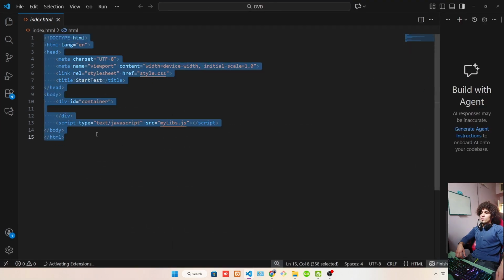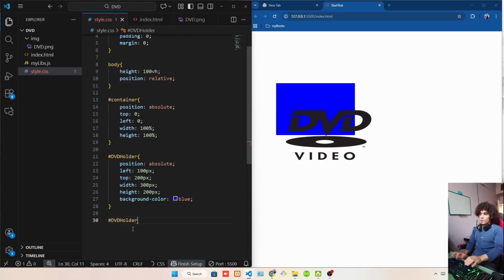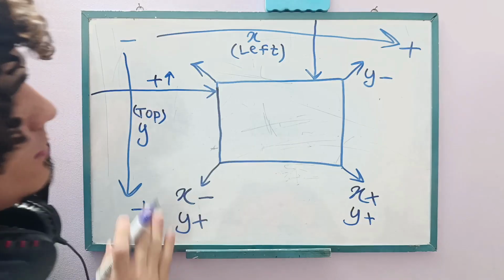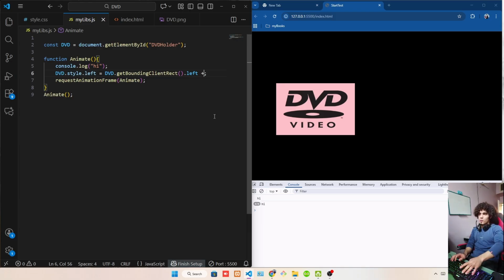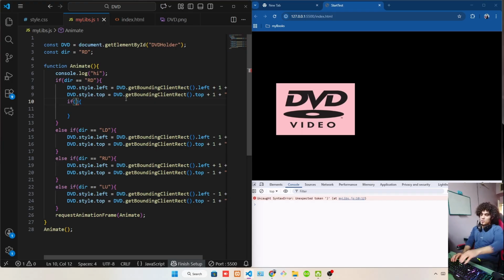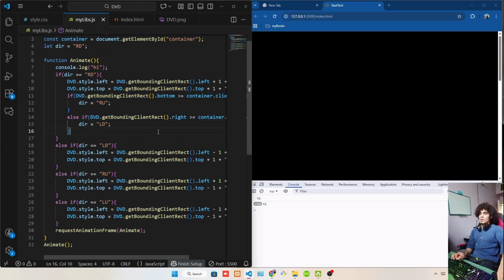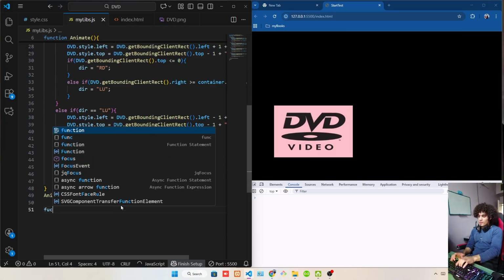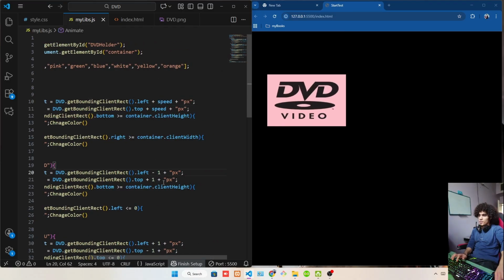This DVD Logo Animation Will Blow Your Mind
Hi everyone 👋
Welcome to Palgorithms!

This is my first video on YouTube, and I’m excited to start sharing fun and creative coding projects with you.

In this video, I recreate the classic DVD logo bouncing around the screen using JavaScript — a simple idea that turns into a satisfying little simulation.
The goal of this channel is not just tutorials, but bringing ideas to life through code and exploring algorithms in a fun, visual way.

If you enjoy creative coding, simulations, and turning small concepts into real projects, you’re in the right place 🚀
More experiments, builds, and coding ideas coming soon!